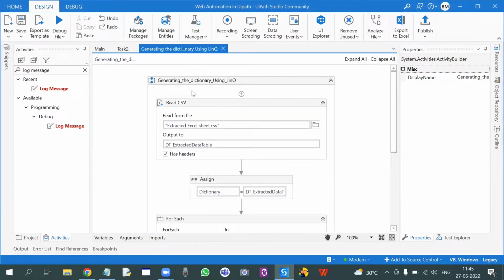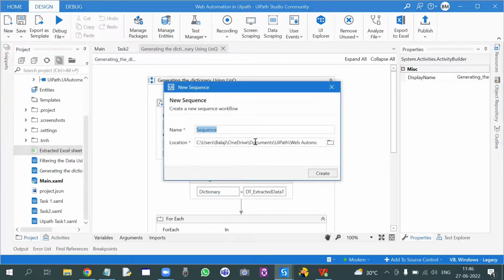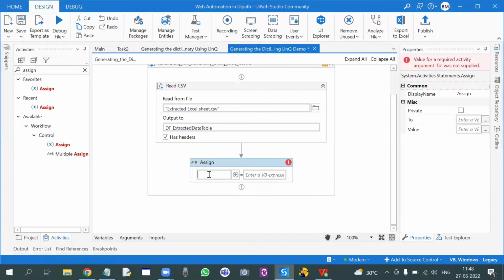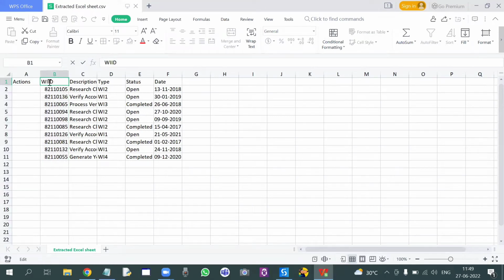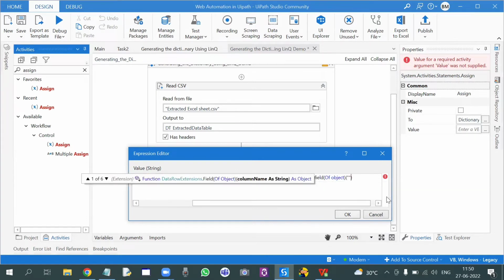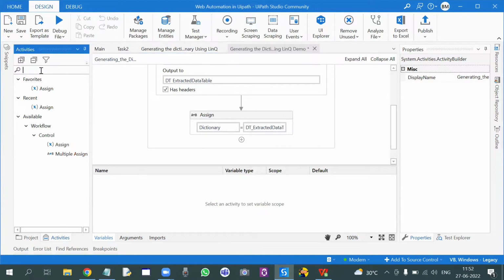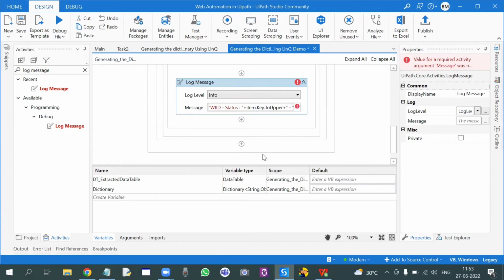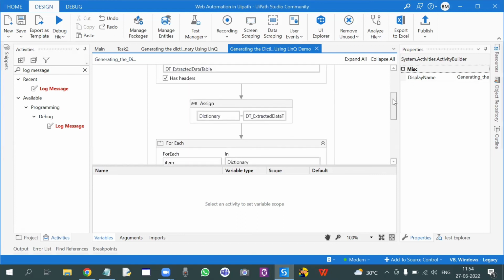How to generate the Dictionary Using LinQ Concepts | Beginners | Uipath community| Uipath Impulse